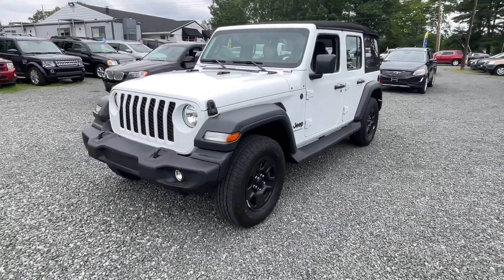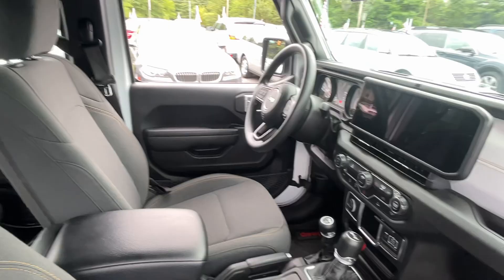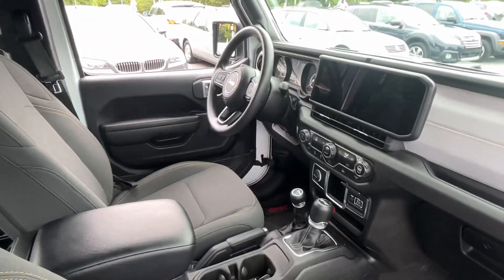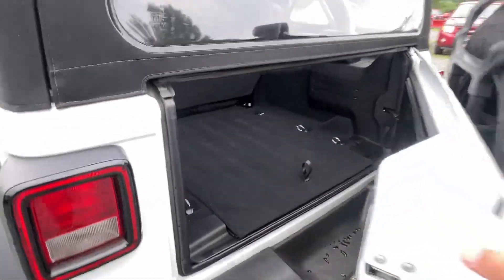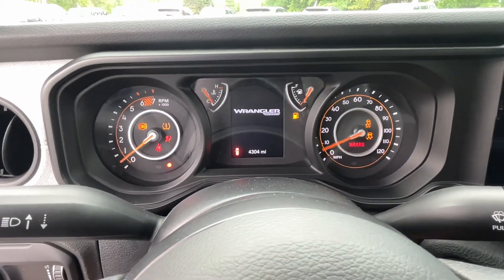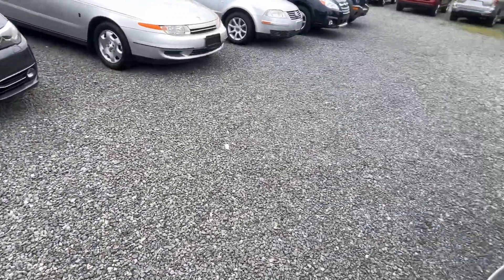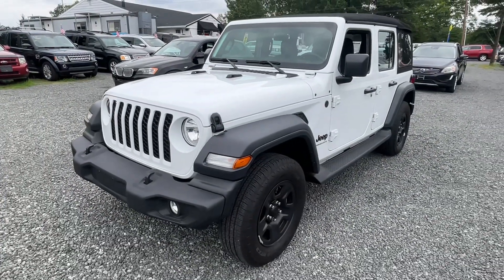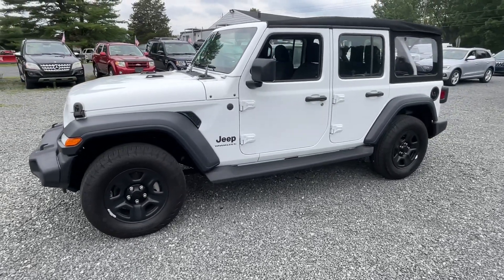2024 Jeep Wrangler V6 4x4 **4300 MILES** **$8000 UNDER MSRP**